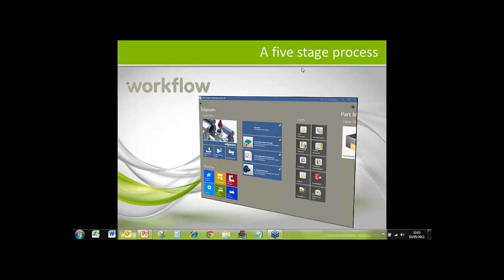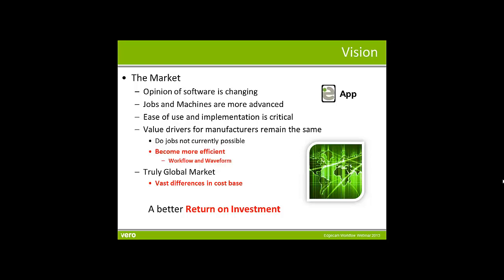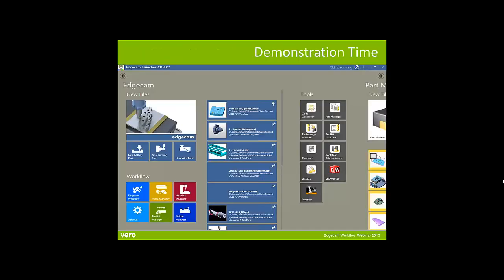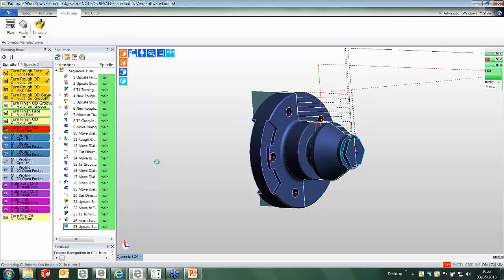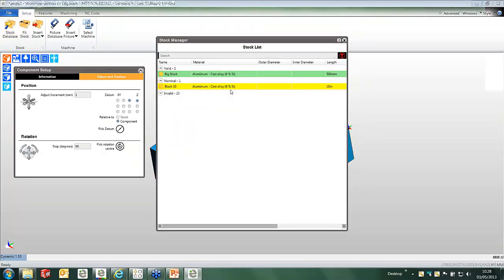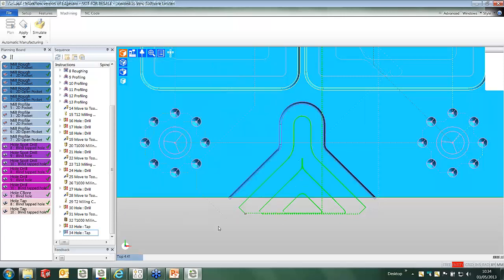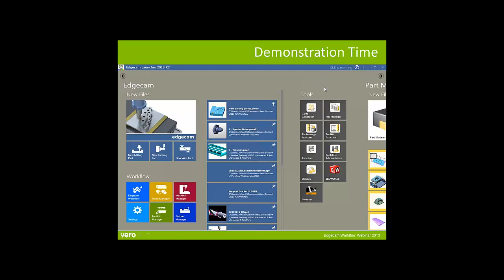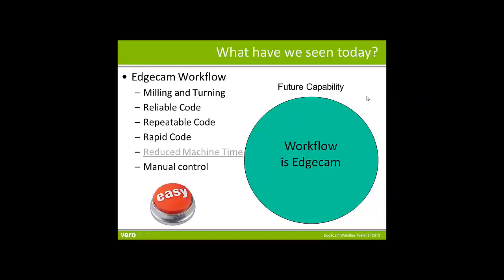Edgecam Workflow Webinar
Edgecam Workflow, the market leading software application is specifically designed for manufacturers to reduce costs, improve quality and achieve shorter lead times. Workflow understands the component topology and understands the required manufacturing environment therefore accelerating toolpath generation.